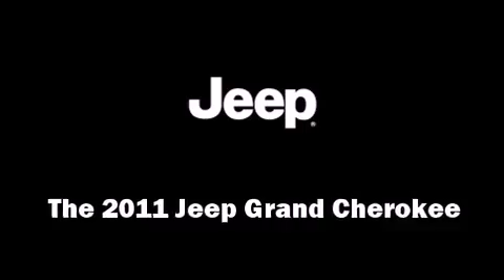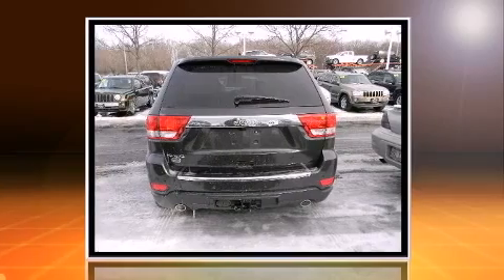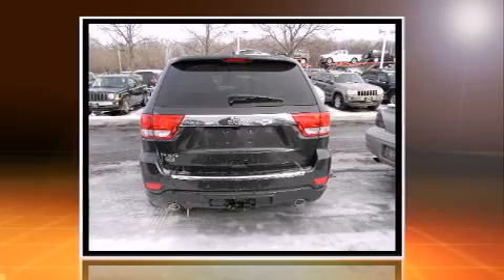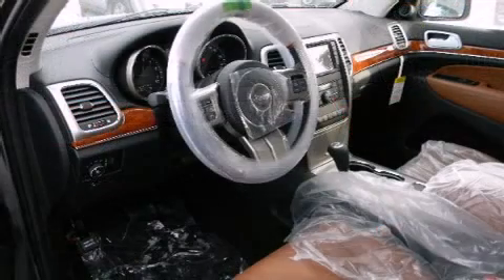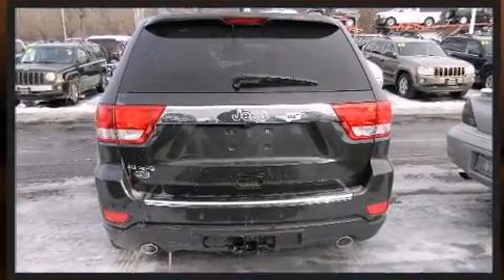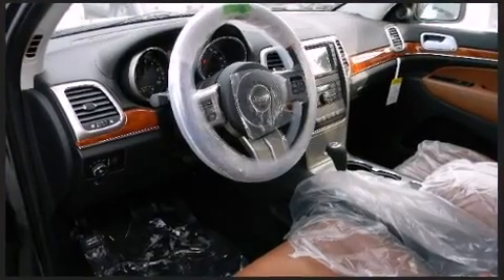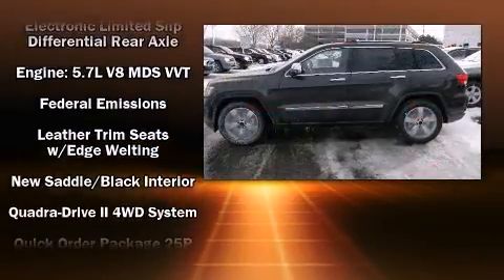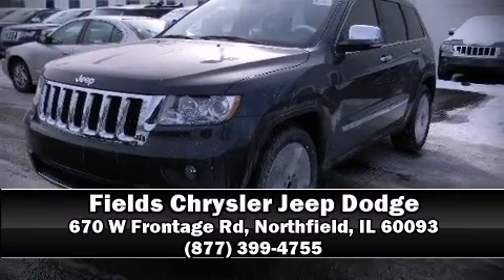2011 Jeep Grand Cherokee Overland in Northfield, IL 60093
You can expect a lot from the 2011 Jeep Grand Cherokee. It features an automatic transmission, 4-wheel drive, and a powerful 8 cylinder engine. A wealth of standard features means that you no longer have to sacrifice. Like power windows, mirrors, and seats, voice activated navigation, automatic dimming door mirrors, rear parking sensors, heated steering wheel, a trailer hitch, a rear-seat entertainment system, and remote keyless entry. Features such as automatic climate control and leather upholstery prove that economical transportation does not need to be sparsely equipped. Rear passengers enjoy the seat heating functionality, keeping them warm during the winter months. With high intensity discharge headlights illuminating your path, you'll always appreciate maximum visibility. For drivers who enjoy the natural environment, a power moonroof allows an infusion of fresh air. Premium sound drives 10 speakers, providing you and your passengers a sensational audio experience. Jeep ensures the safety and security of its passengers with equipment such as: dual front impact airbags, front SIDE impact airbags, traction control, brake assist, anti-whiplash front head restraints, a panic alarm, and 4 wheel disc brakes with ABS. You'll never lose visibility with rain sensing wipers, which activate automatically when the drops start to fall. We have the vehicle you've been searching for at a price you can afford. Please don't hesitate to give us a call.